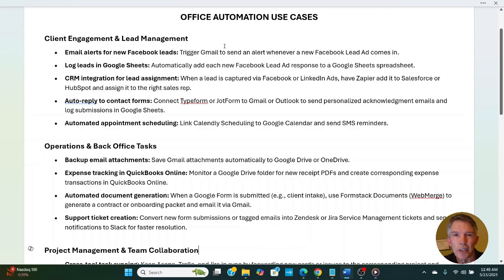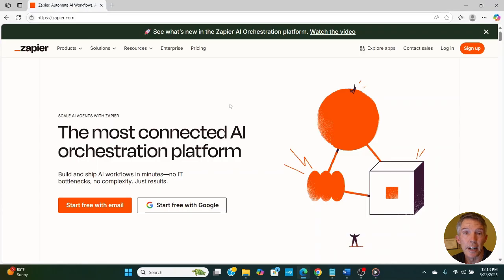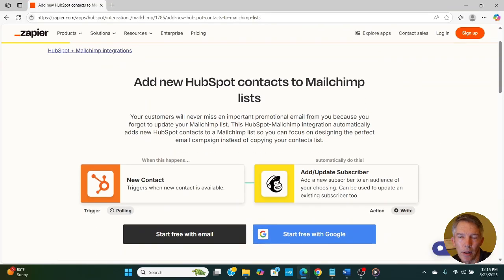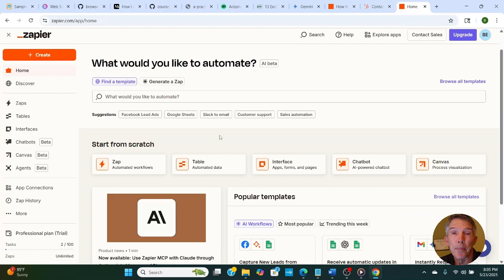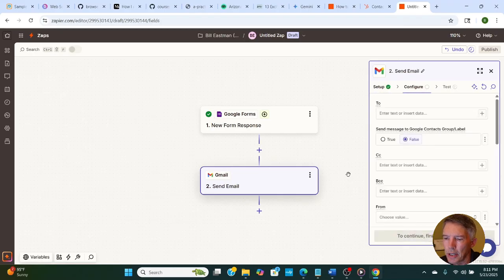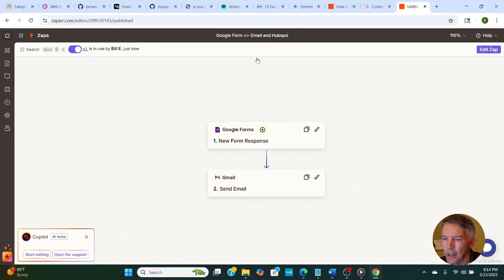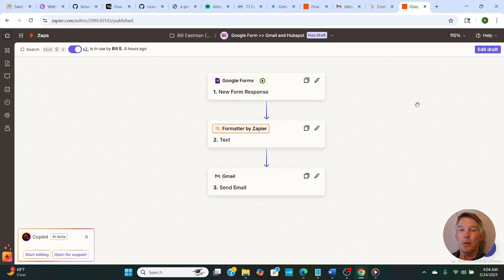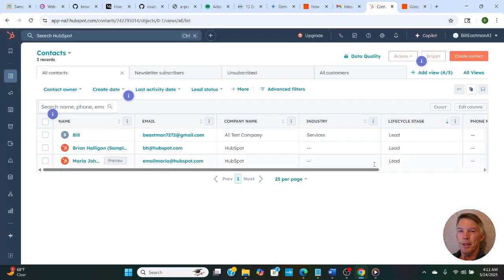Learn How to Automate Office Tasks with Zapier and ChatGPT – Part 1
Automating tasks around the office is easier than ever with Zapier and ChatGPT.  In today’s episode we’re going to share use cases and show how Zapier can automate them.  Zapier is like an interpreter that allows your office tools to communicate with each other and work together.

*Timestamps*
• 00:00 – Introduction
• 00:48 – Zapier Automation Use Cases
• 03:28 – Zapier Exploration
• 07:48 – Creating a Zap
• 16:32 – Conclusion

*Zapier Automation Use Cases*

## Client Engagement & Lead Management

* **Email alerts for new Facebook leads**: Trigger Gmail to send an alert whenever a new Facebook Lead Ad comes in.
* **Log leads in Google Sheets**: Automatically add each new Facebook Lead Ad response to a Google Sheets spreadsheet.
* **CRM integration for lead assignment**: When a lead is captured via Facebook or LinkedIn Ads, have Zapier add it to Salesforce or HubSpot and assign it to the right sales rep.
* **Autoreply to contact forms**: Connect Typeform or JotForm to Gmail or Outlook to send personalized acknowledgment emails and log submissions in Google Sheets.
* **Automated appointment scheduling**: Link Calendly Scheduling to Google Calendar and send SMS reminders.

## Operations & Back Office Tasks

* **Backup email attachments**: Save Gmail attachments automatically to Google Drive or OneDrive.
* **Expense tracking in QuickBooks Online**: Monitor a Google Drive folder for new receipt PDFs and create corresponding expense transactions in QuickBooks Online.
* **Automated document generation**: When a Google Form is submitted (e.g., client intake), use Formstack Documents (WebMerge) to generate a contract or onboarding packet and email it via Gmail.
* **Support ticket creation**: Convert new form submissions or tagged emails into Zendesk or Jira Service Management tickets and send notifications to Slack for faster resolution.

## Project Management & Team Collaboration

* **Crosstool task syncing**: Keep Asana, Trello, and Jira in sync by forwarding new cards or issues to the corresponding project and notifying teams in Slack or Teams.
* **Calendar events from tasks**: Automatically create Google Calendar or Outlook events for new tasks or milestones moved to an “In Progress” list in Trello or Asana.
* **Email-to-task handoffs**: Flag important emails in Gmail and have Zapier create tasks in Trello or Asana, assigning them to the right teammate.

## Marketing & Sales Workflows

* **Content curation to social media**: Pull posts from RSS feeds or Google Sheets into Buffer or Hootsuite to maintain a consistent publishing schedule.
* **Triggered post-purchase campaigns**: When a Shopify order is completed, add the customer to a Mailchimp segment and launch a tailored email sequence.
* **Consolidate order data**: Sync new Shopify orders to a master Google Sheet or CRM and automatically segment contacts in Mailchimp for targeted follow-ups.

## Real Estate Use Cases

* **Lead capture & CRM sync**: Take a new submission on your website lead form and create a contact in Follow Up Boss and post a new lead notification in Slack with the lead’s name and property interests.
* **Lead source expansion**: Take a lead from Zillow Tech Connect and add the lead in LionDesk.
* **Appointments & showings**: When a showing is scheduled in Calendly, send an SMS reminder two hours before the showing.
* **Transaction & document automation**: When envelope status changes to “complete” in DocuSign, upload the signed PDF to a Google Drive folder and post a “contract signed” alert in Slack.
* **MLS listing promotion**: Take a new post in your WordPress CMS called “MLS Listings” and add the post to your Buffer queue to be published to Facebook or Instagram.

## Law Office Use Cases

* **Practice management**: Take a new Evernote note tagged with a Matter name and attach the note’s contents to that Matter in Clio. Then create a Trello card with the Matter name, client, and due date.
* **Time and billing**: Take a new time entry in PracticePanther and create a corresponding billable entry in QuickBooks.
* **Client intake & marketing**: Take a new contact and case in MyCase and subscribe the contact to a Mailchimp list and post a notification in Teams with the client name and Matter details.